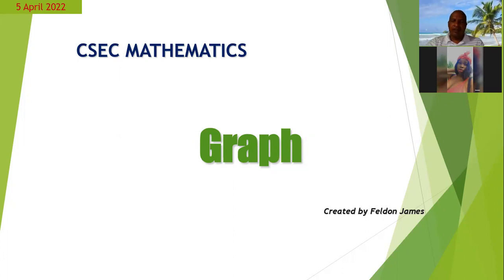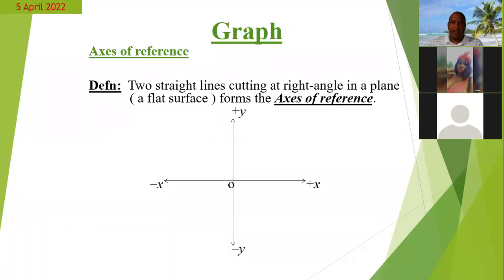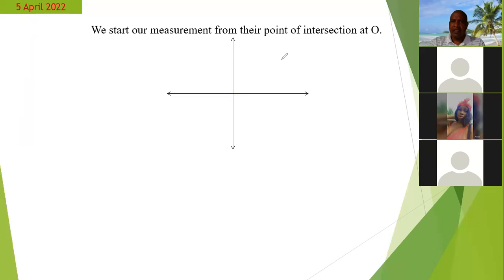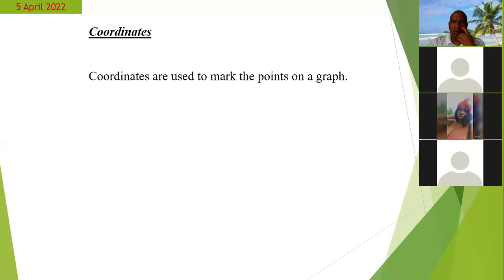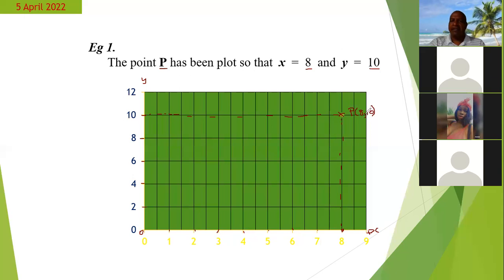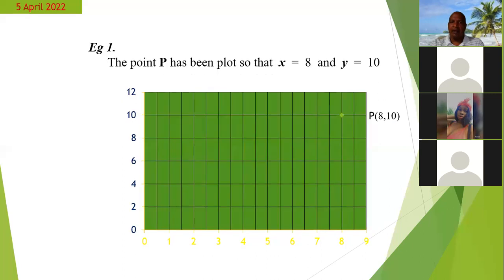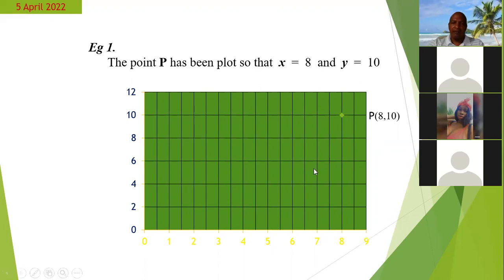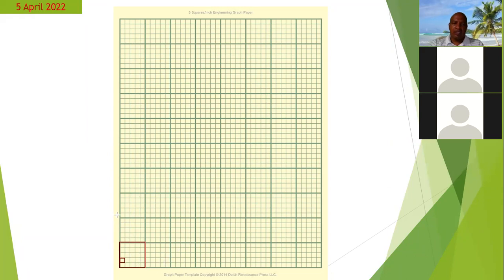CSEC Math Graph 1